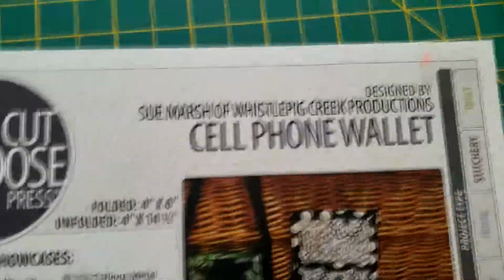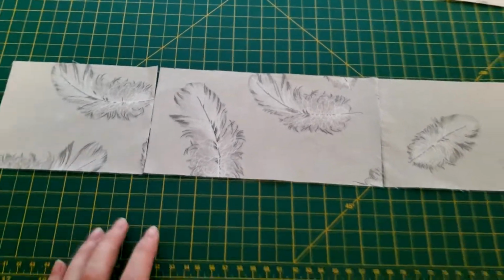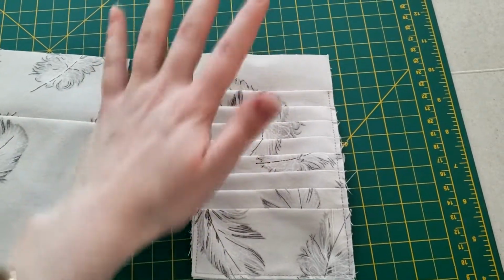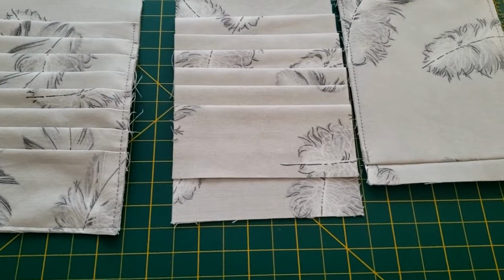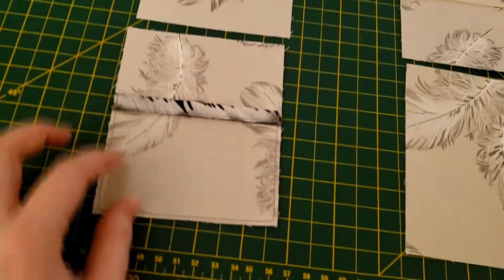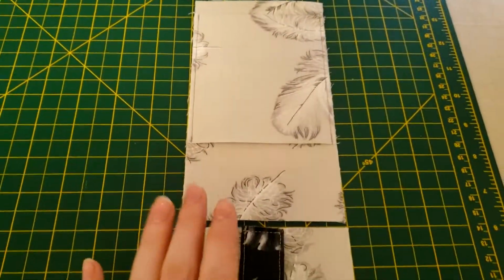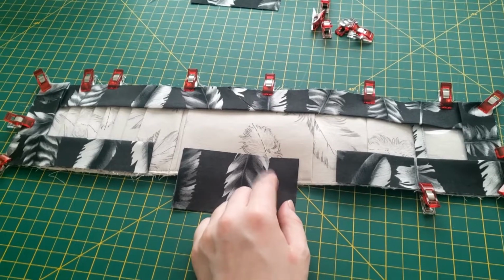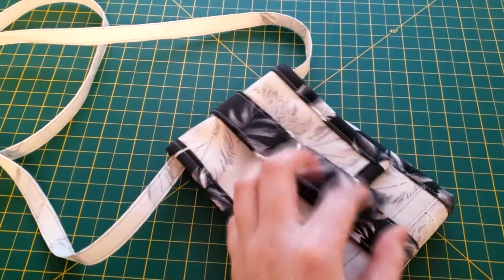Making a Cell Phone Wallet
I'm making a cell phone wallet.

Does it work?  Yes, but I'm not the biggest fan of the closure type.  The 2 D-rings is a little bit of a pain the get undone and refasten.

Pattern:
Cell Phone Wallet
Designed by Sue Marsh of Whistlepig Productions

Fabric:
Feather .

Thread:
WonderFil Confetti Col. Egyptian Cotton 50wt

Materials:
2 one inch D-rings
Shape Flex Woven Cotton Pellon SF101PKG
Quilters Vinyl
Chalk marker
Rotary Cutter
Cutting mat
Rulers